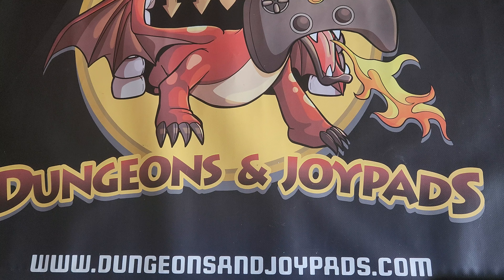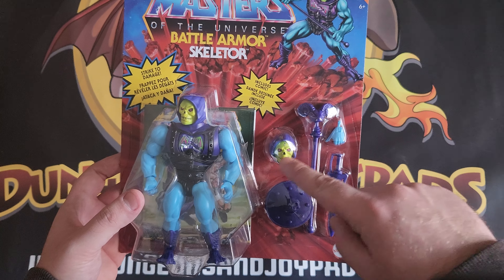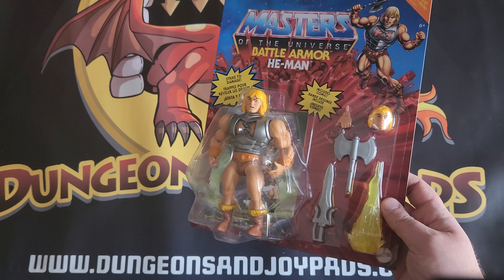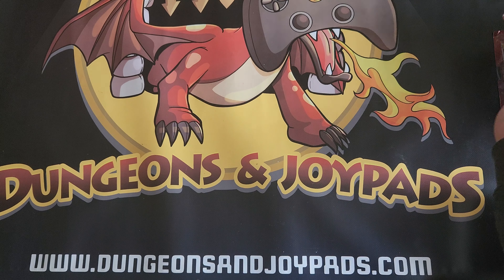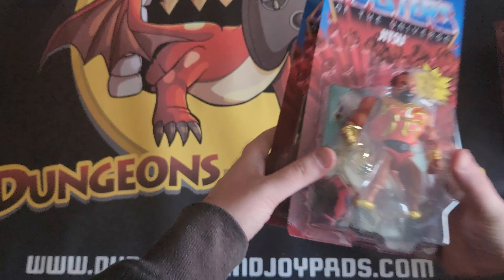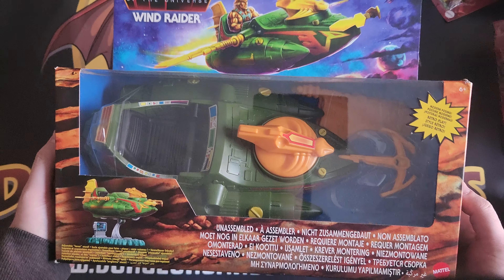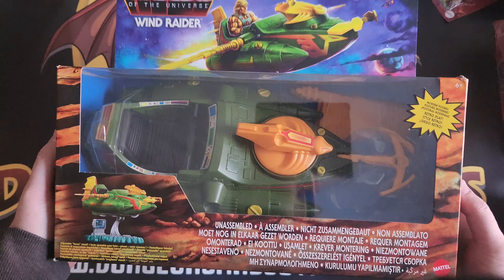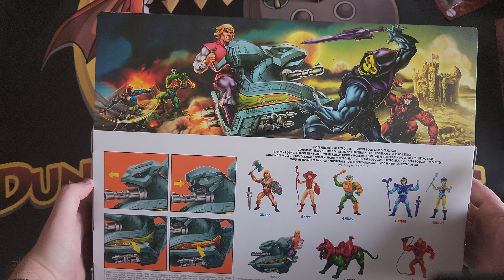Masters Of The Universe Origins Boxed Figure Collection - Flexing Some Muscles With Cool Retro Toys!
Check our website for your favourite Collectables, Retro Toys and Games!